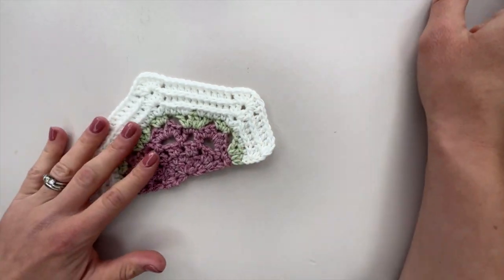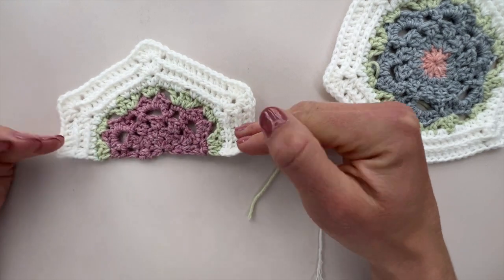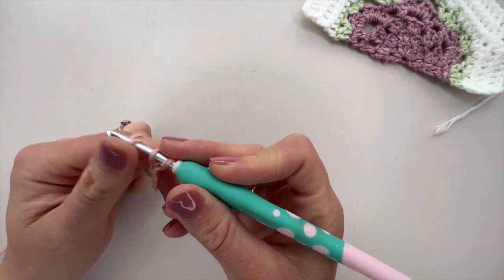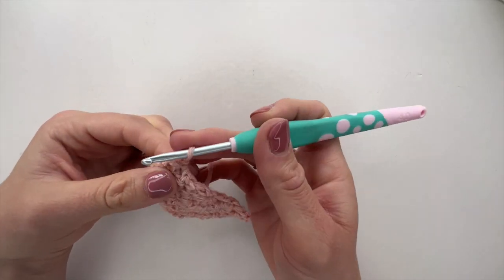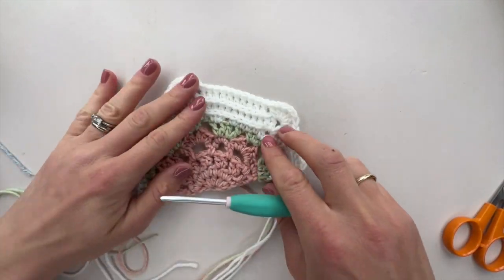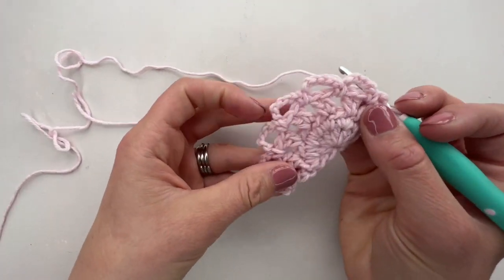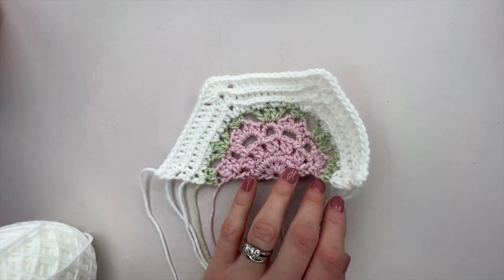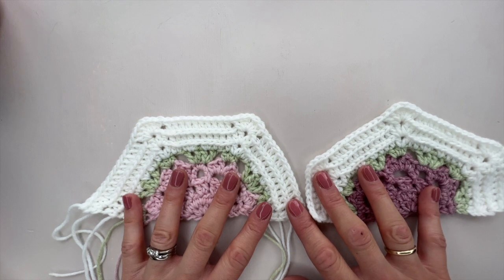Time to Bloom Blanket - Crochet Half Hexagon Motifs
How to crochet a half hexagon for the Time to Bloom Blanket.

The Time to Bloom Blanket - a wonderful collection of colourful motifs and crochet stitches that create a beautiful crochet hexagon blanket to cherish! Whether you're experienced at crochet or brand new to it, this blanket is packed full of fun techniques and things to learn.

With full hexagon, half hexagons and quarters we create a central panel that is then joined and bordered by 2 different crochet flower stitch panels. The final border is a simple few rounds to complete.

A fun blanket to crochet for Summer, perfect for a new baby or to match your own home decor.

Difficulty is intermediate.

Hook: 4mm (G) crochet hook or size needed to obtain gauge.
Suggested Yarn: Heatherly Sport; 80% acrylic, 20% Merino Wool, 328yds(300m)/100g
Colours shown are the Sweet Pea yarn pack (3 other colour packs available)

A: Snowflake (3 balls)
B: Peach Fuzz, C: Sweetheart, D: Sweet Bing, D: Bedtime, E: Key Lime (1 ball of each)

Sizing: The finished blanket measures 84cm by 102cm (33" by 40") when complete.

Gauge: Each full hexagon motif measures 7" (17.75cm) from point to point. Gauge isn’t essential, as long as you are consistent throughout your hexagons.

and share my free patterns and tutorials with you!